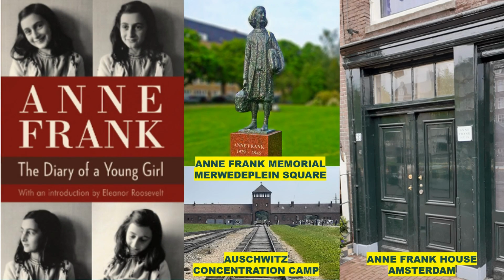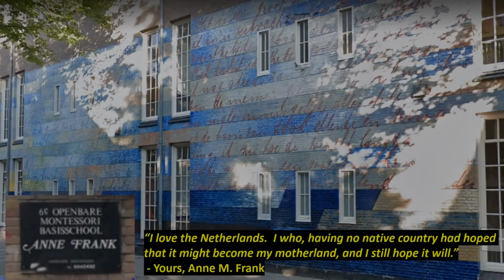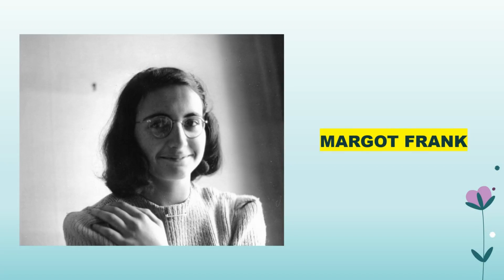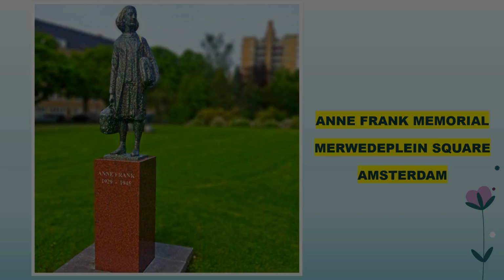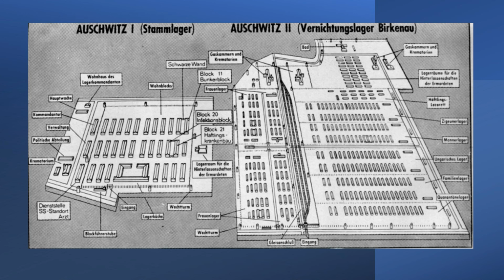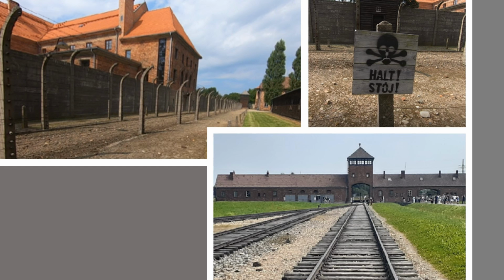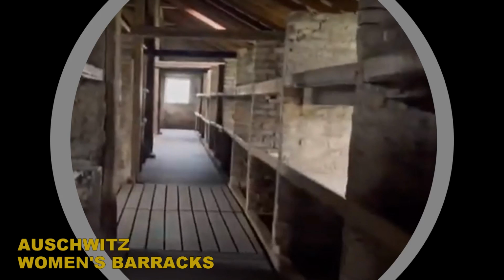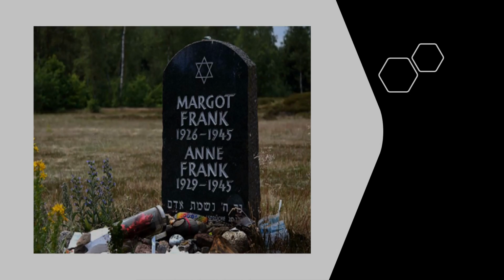Anne Frank Auschwitz and Amsterdam Sites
Anne Frank historical sites pilgrimage.  Link to visit Jim Morrison video Video details Anne Frank sites in Amsterdam and Auschwitz.